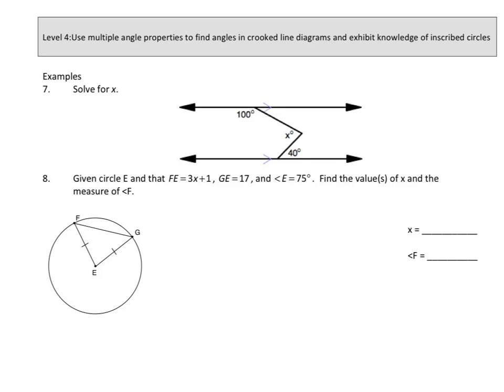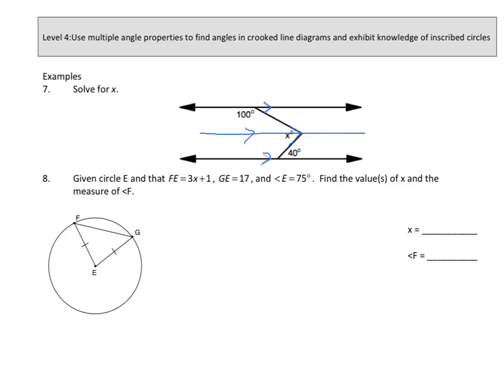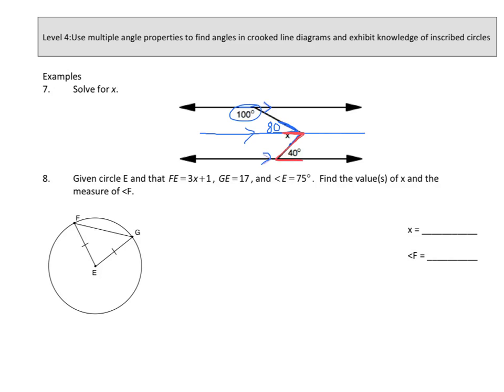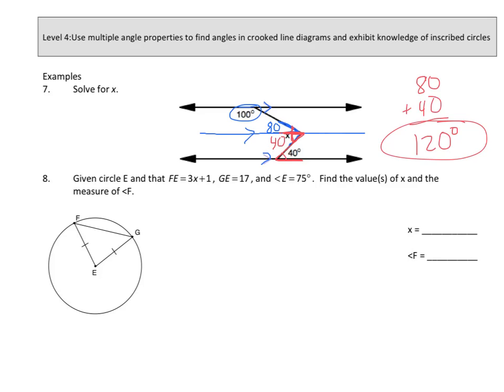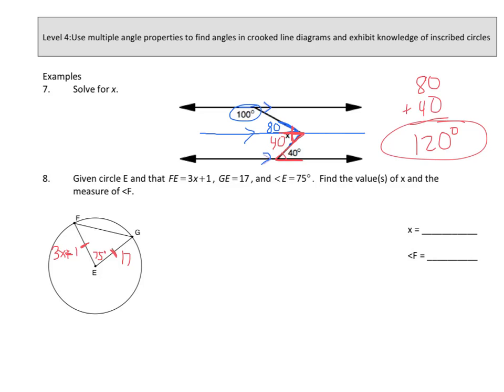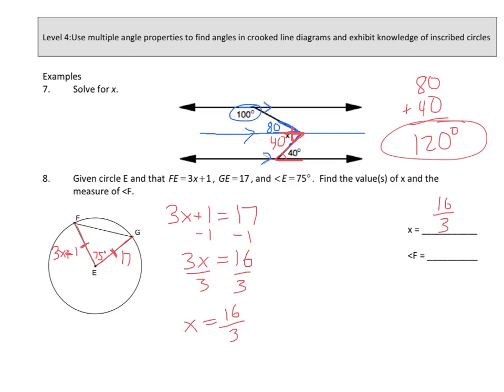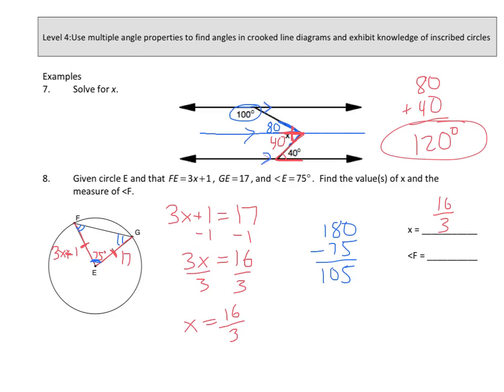6.1 Angle Properties L4 Notes